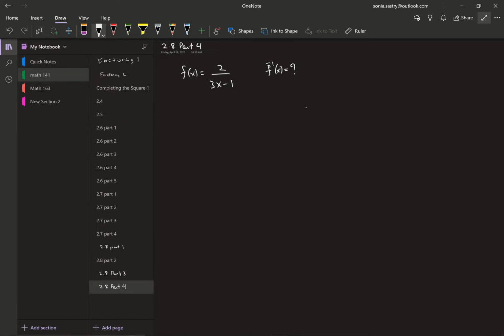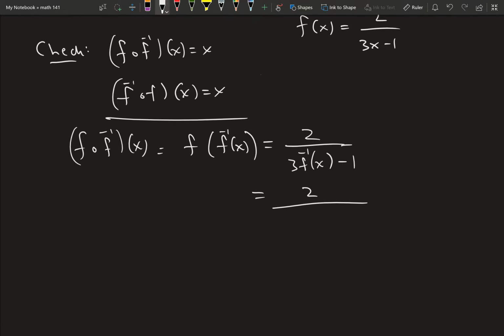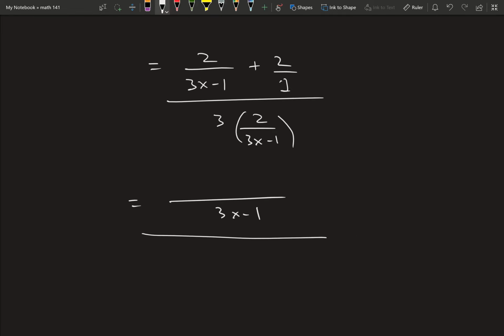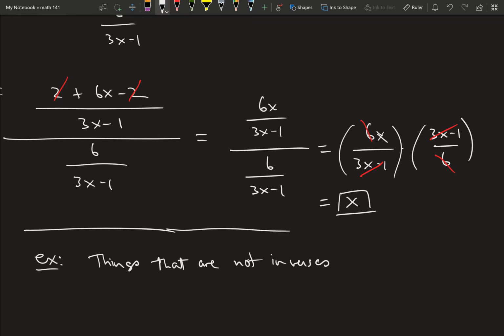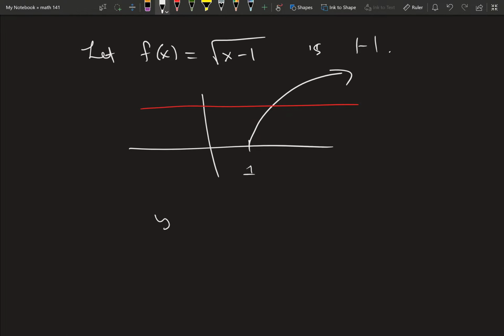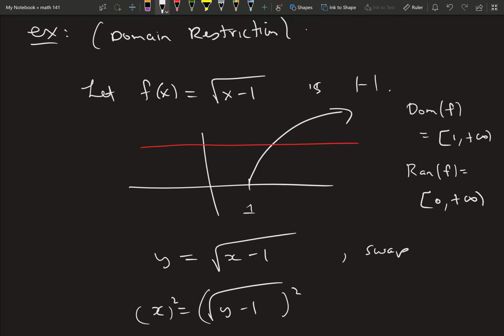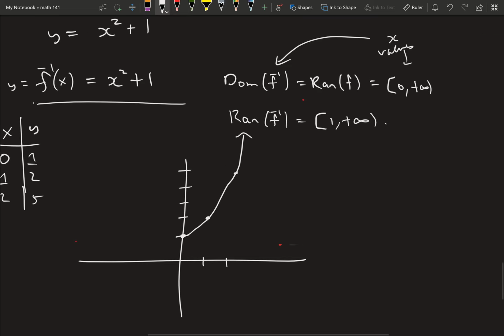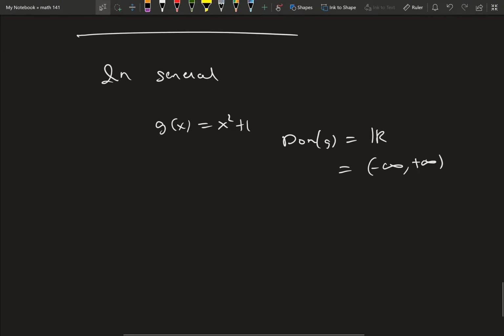2.8 part 4